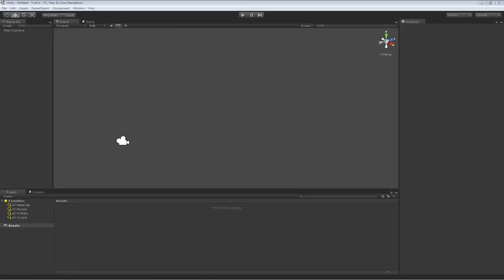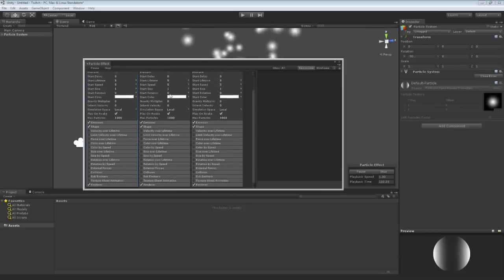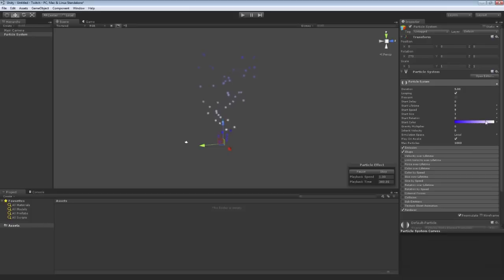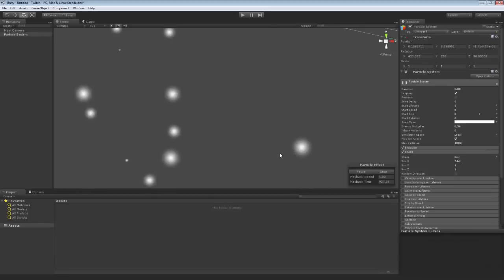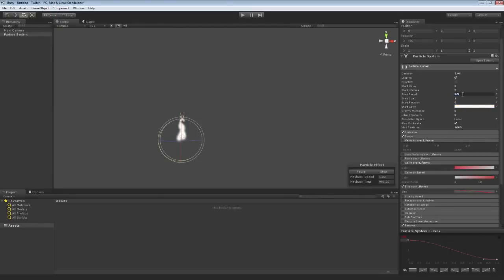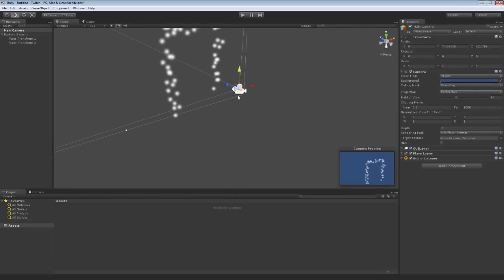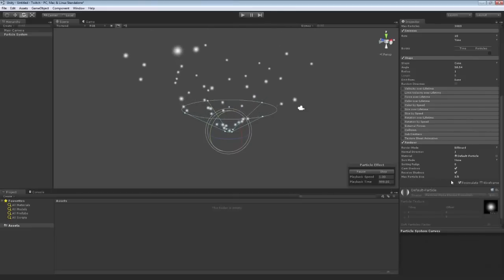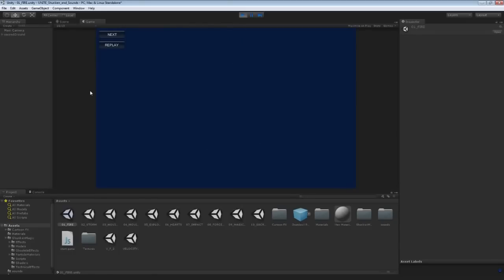Unity3D Tutorial Part 9: THE PARTICLE SYSTEM- Make Game Unity 3D - Full HD [Youtube]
- AssAssins Creed Unity T-Shirt (3 color)

Unity3D Tutorial Part 9: The Particle System in Unity 3D
This session we get to grips with the Unity Particle system, and learn how to use it for a variety of effects in Unity 3D.